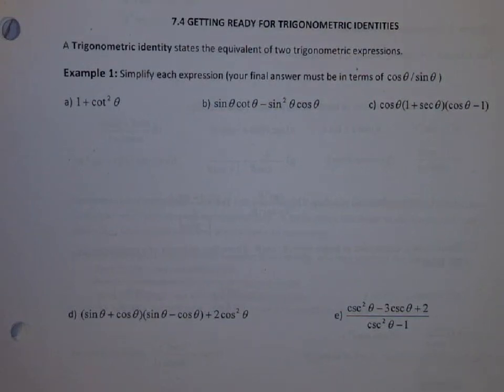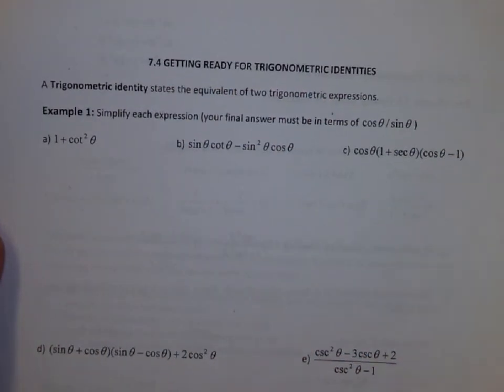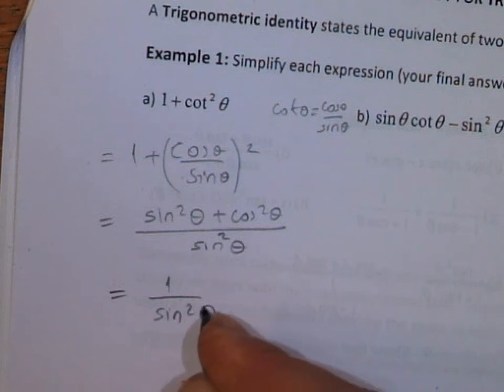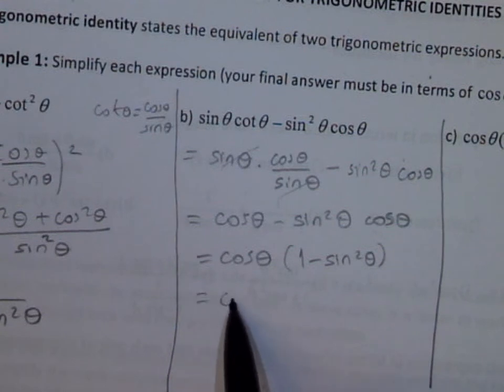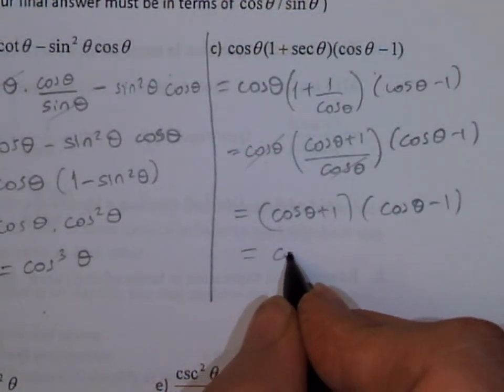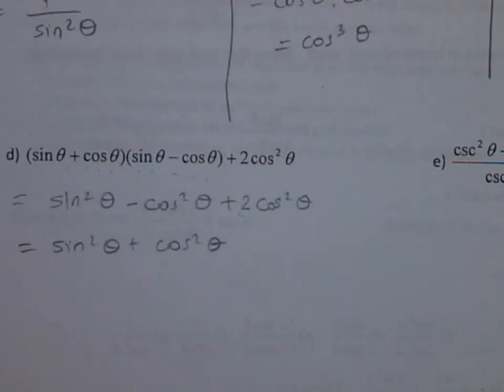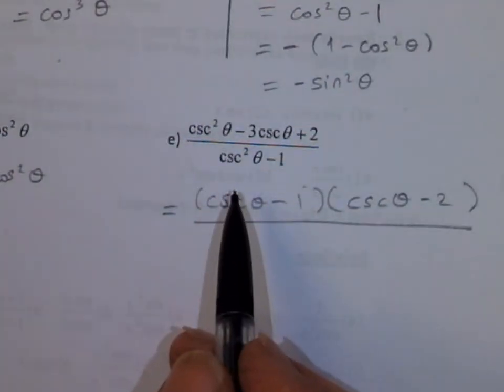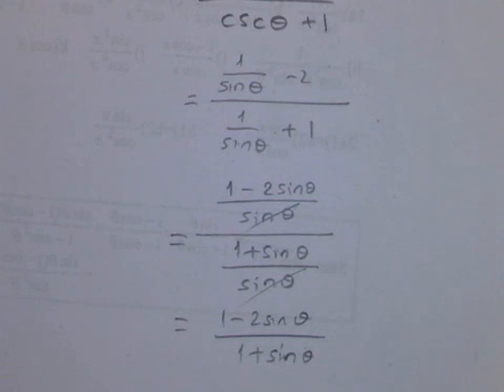CH7 7.4 getting ready for trig identities